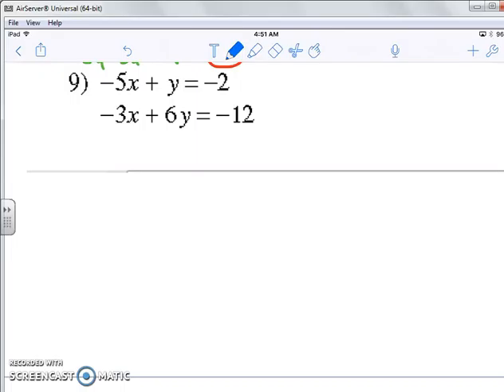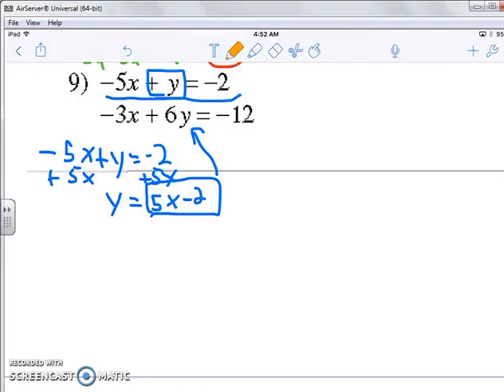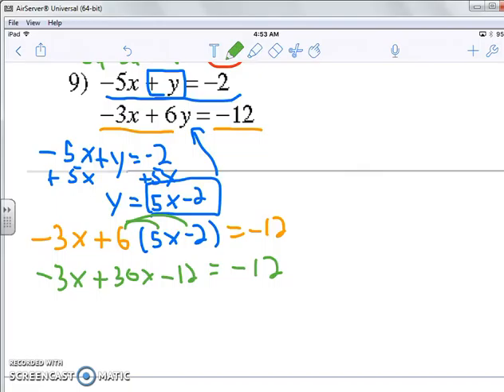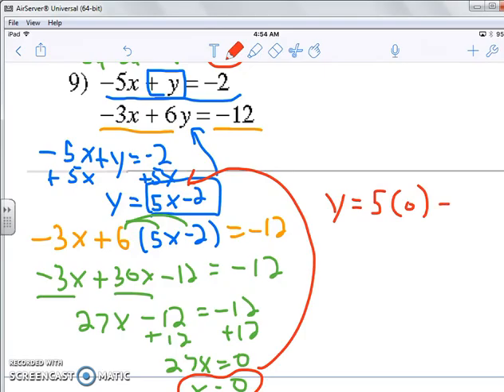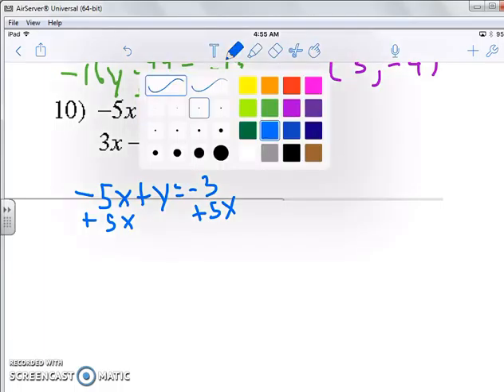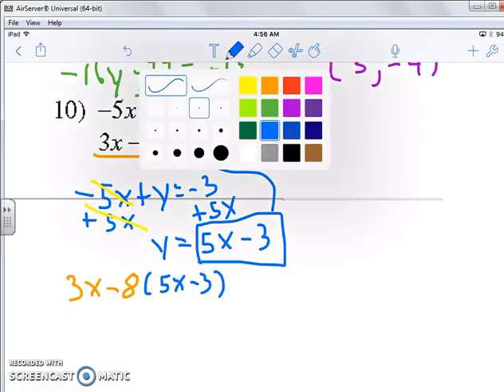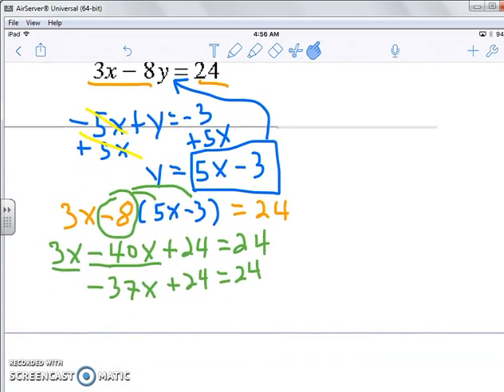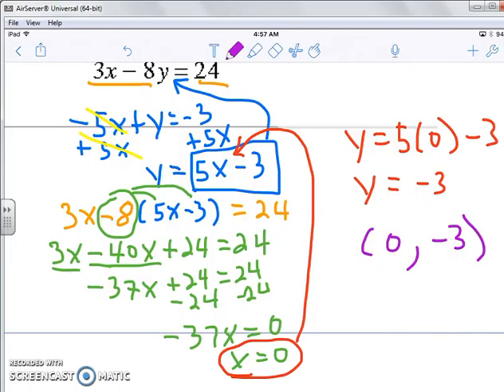Alg 1B Unit F Substitution B